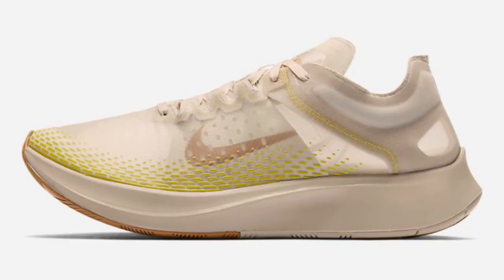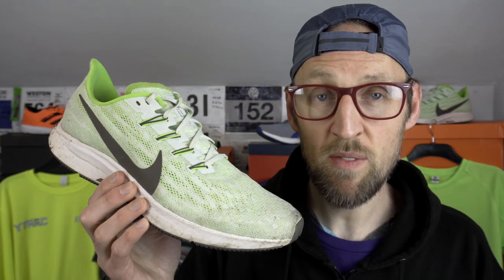The Best Running Shoe Bargains April 2020 | Best value running shoes currently available | eddbud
A rundown of the absolute best value running shoe bargains right now as of April 2020.
I discuss the Nike Pegasus Turbo 2, Zoom pegasus 35 Turbo, Nike Zoom Fly SP, Nike Terra Kiger 5, Adidas Ultraboost 20, Nike Pegasus Turbo 2 Shield, Reebok Forever FloatRide Energy 2.0, Reebok FloatRide Run Fast 2.0.

Comment with any shoe deals you have found to help out the other viewers.